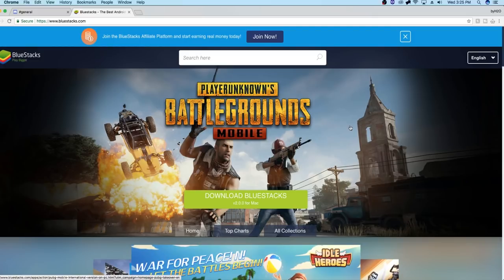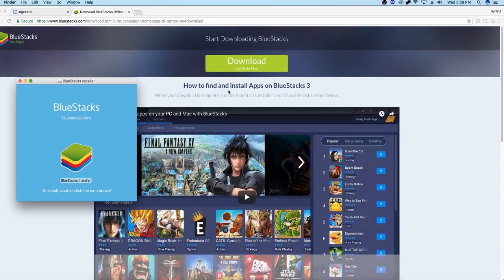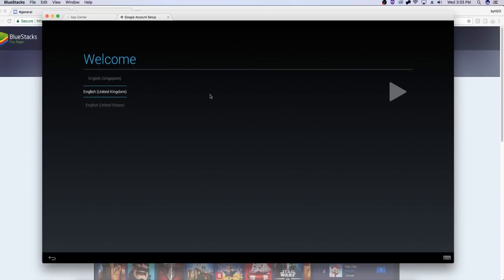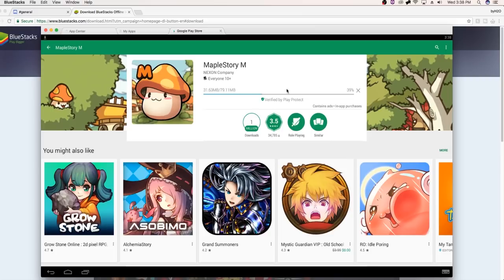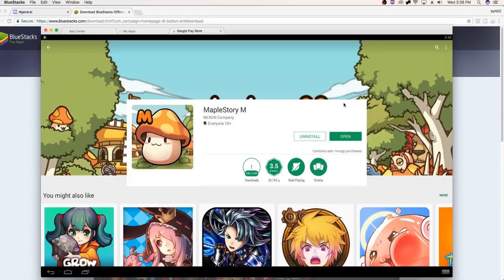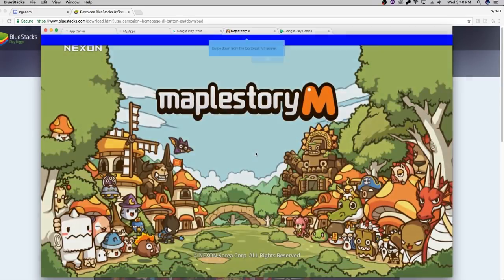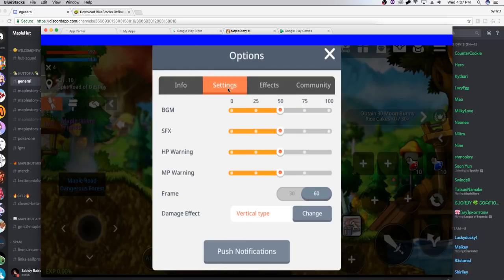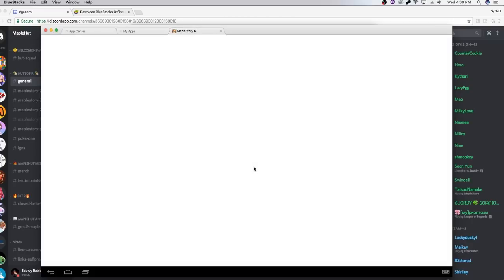How To Play MapleStory M on a Mac/Windows PC [BlueStacks Emulator]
WARNING: If you are sensitive to flashing lights, be careful. There are segments where my screen flashes due to resolution fixing.